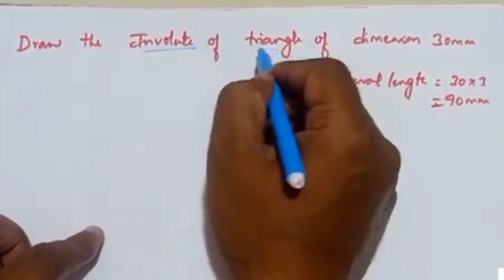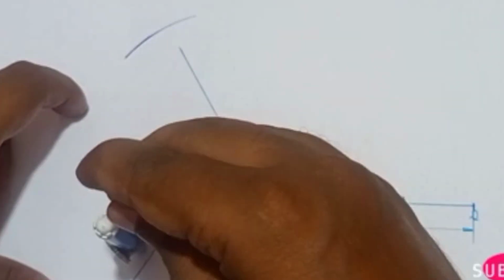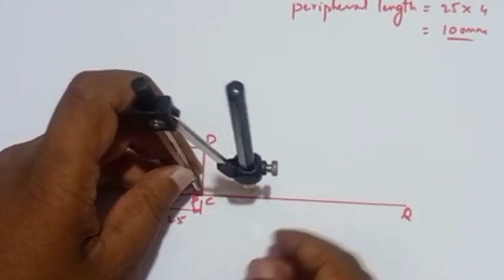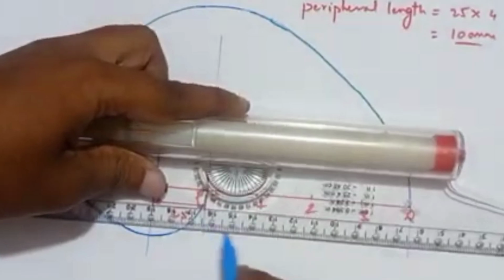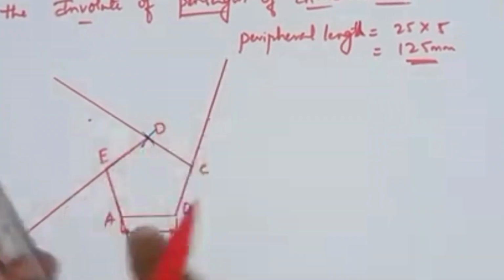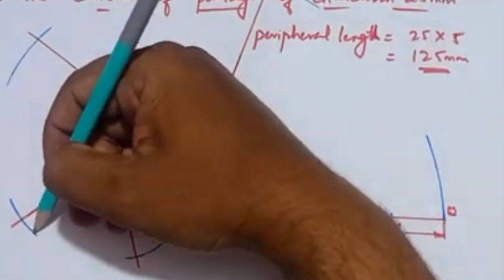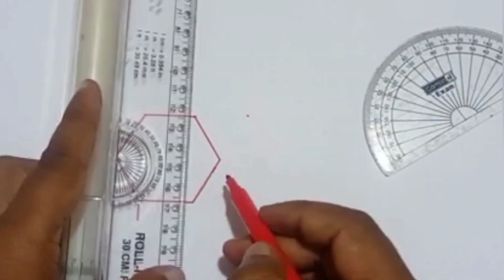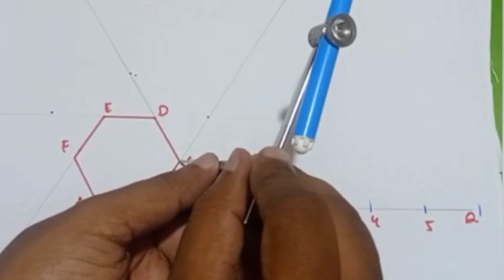INVOLUTE OF POLYGONS ( TRIANGLE, SQUARE, PENTAGON AND HEXAGON)